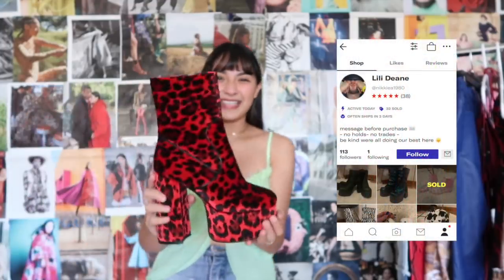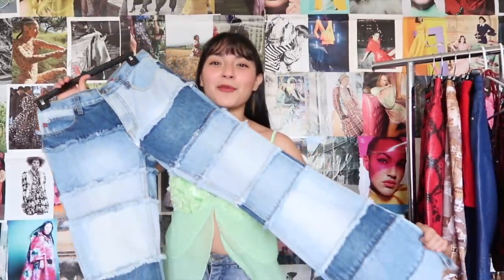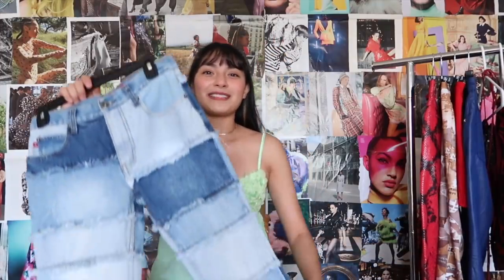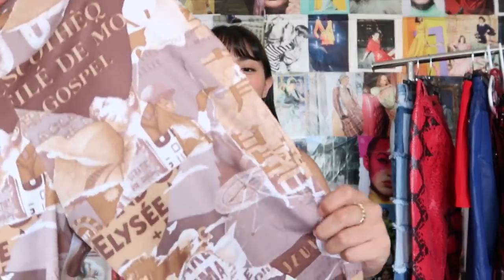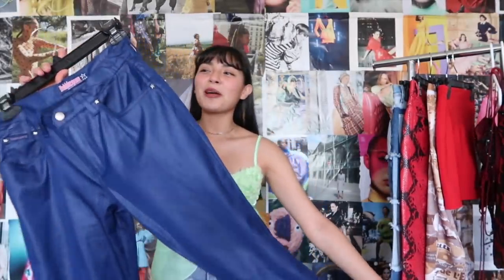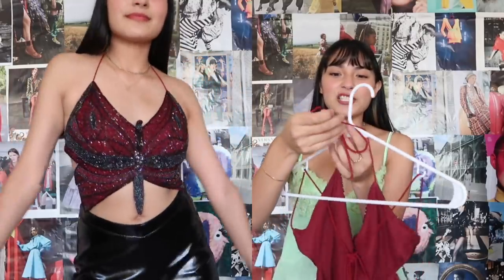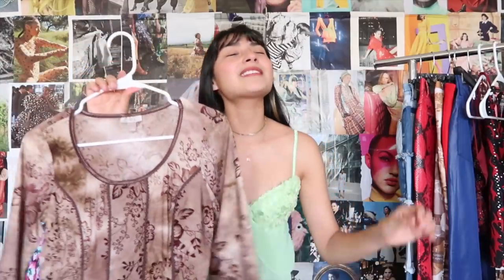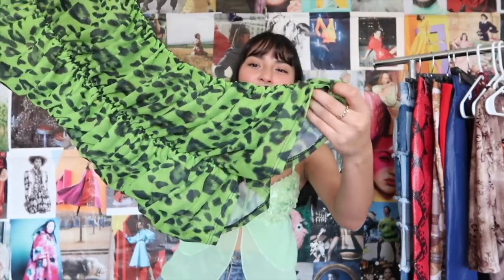COME THRIFT WITH ME ONLINE // Spending $350 on Depop!!!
Hi Eggies!!! I'VE DONE IT AGAIN! I impulsively shopped on DEPOP and spent $350 on clothes that didn't work out! Keep watching to see which gems and fails I got. Thanks!

SIGN THIS PETITION
Defund The Police

Depop: @twinelle
🍳MENTIONED VIDS 🍳

🍳DID YOU LIKE THE BEATS? 🍳

"summer love" (FREE) Lo-Fi Type Beat
"Monday" - Jeff Kaale